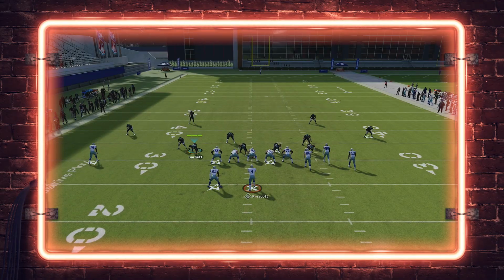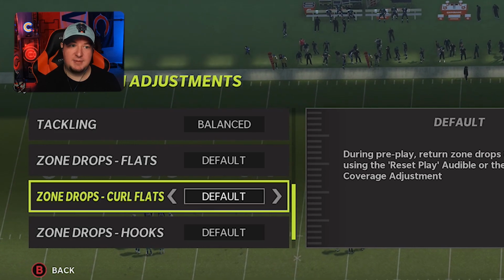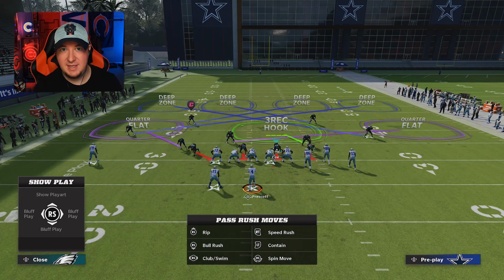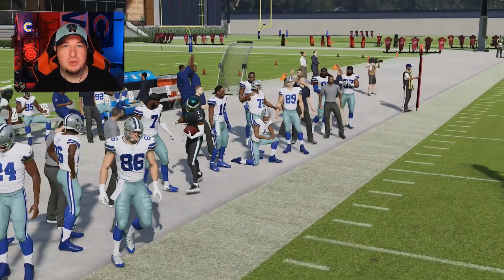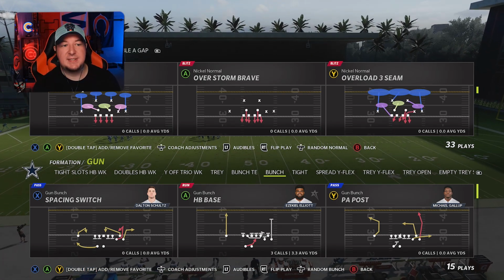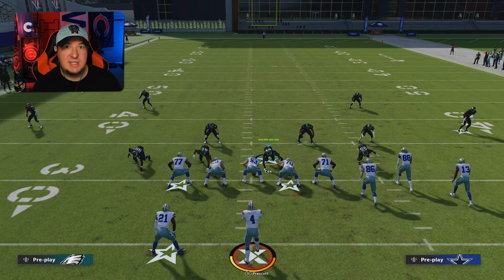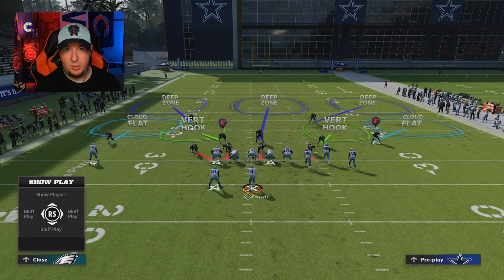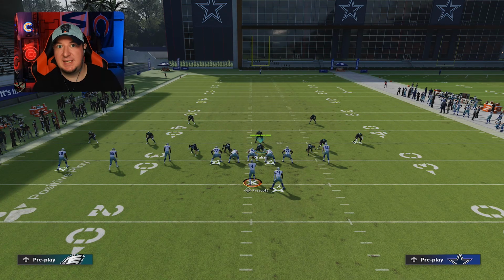Learn the Coverage Trick Before Madden 23!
In this video, ZAN shows how to go back and forth between zone drops and traditional zone/match rules on the fly.